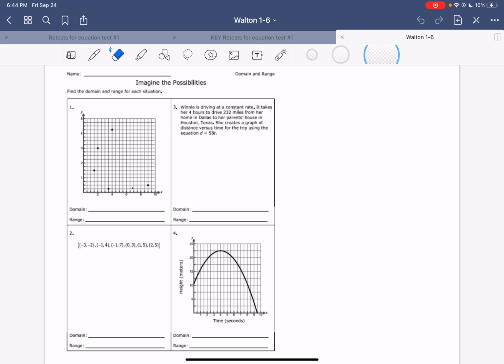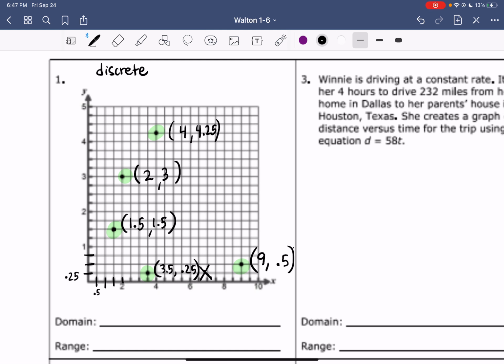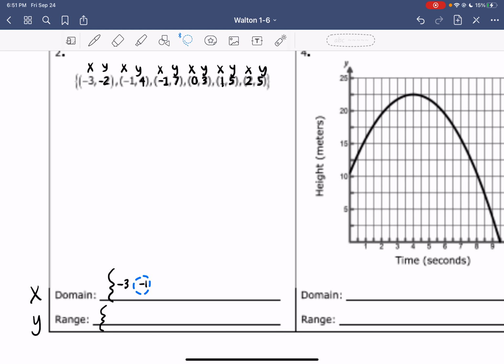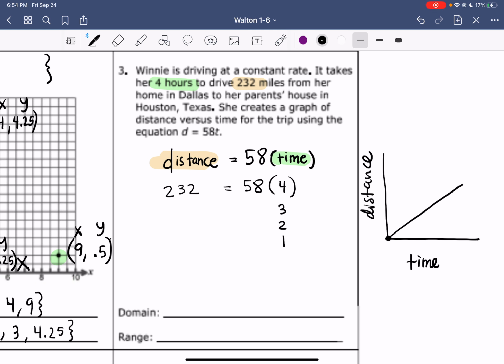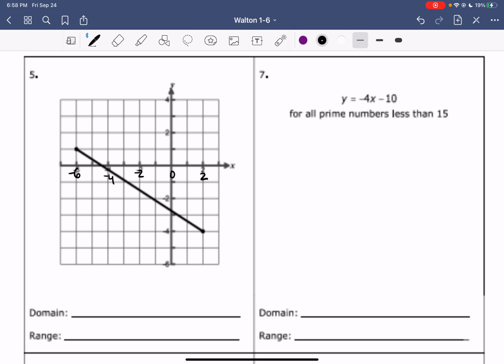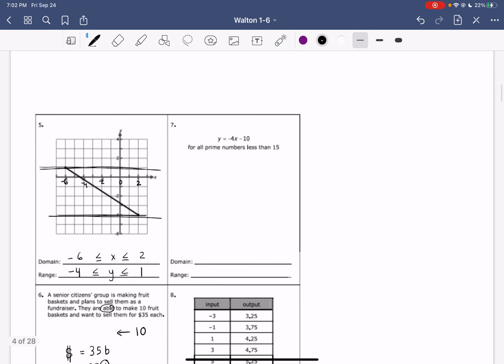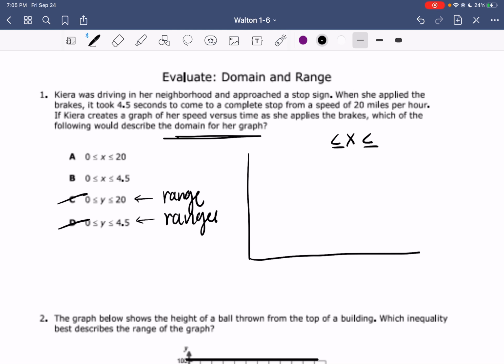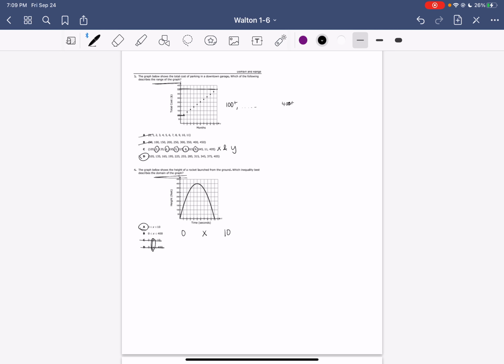Domain and range mixed practice